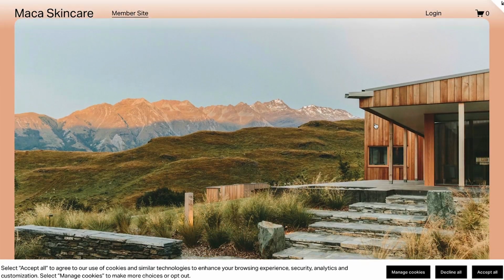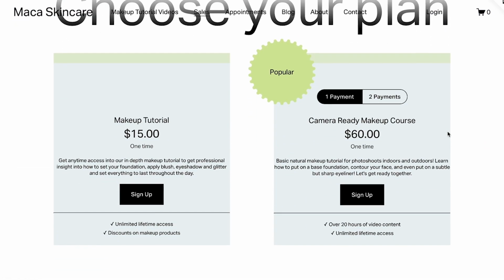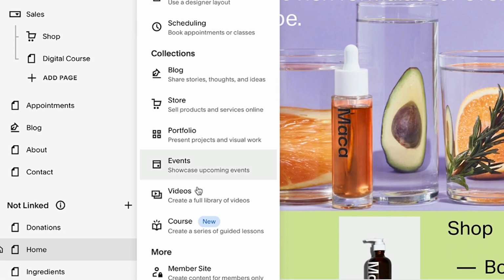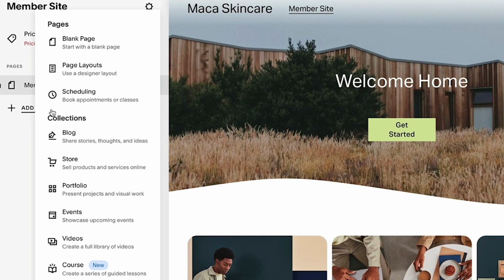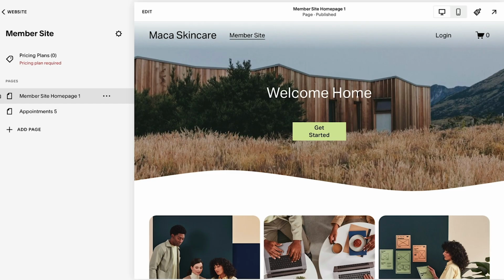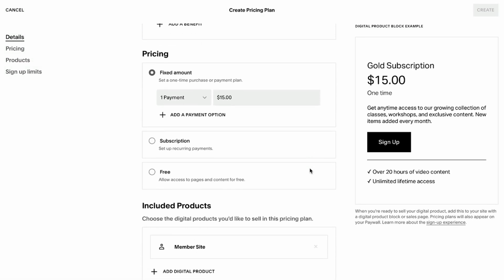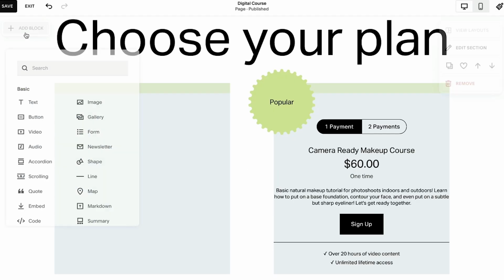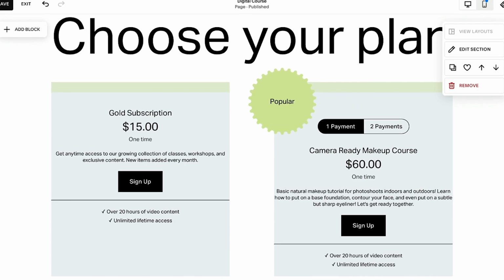Member Sites | Squarespace Tutorial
You can build an online community and curate content with Member Sites.